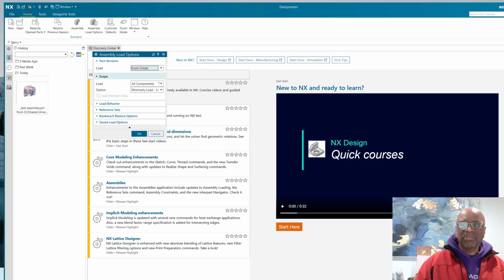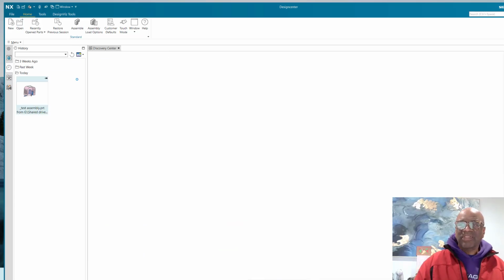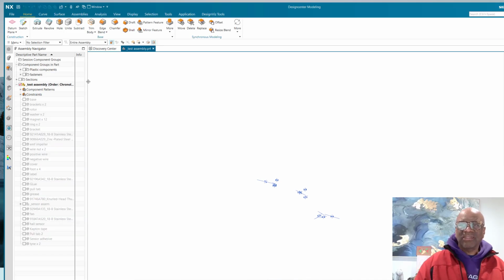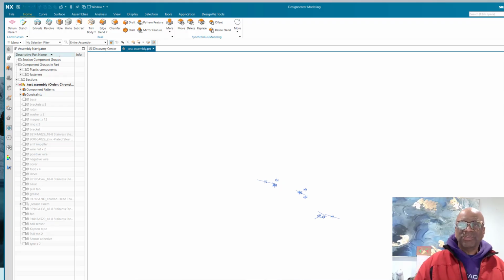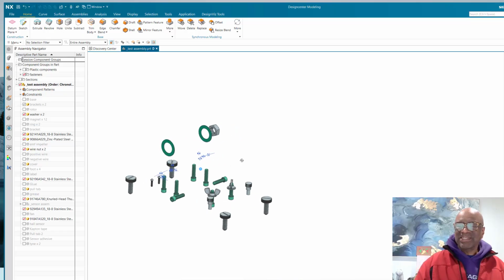How to save tons of time with NX Assembly Component Groups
If you want to save a huge amount of time working on NX assemblies in NX 2506 use component groups. It enables you to open only what you need and leave the rest of the assembly unloaded. This can save hours.